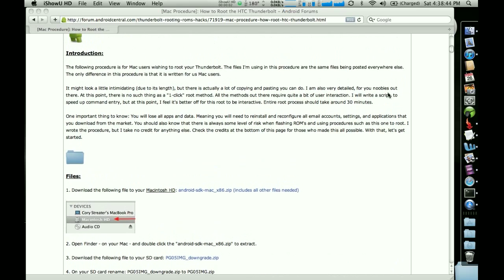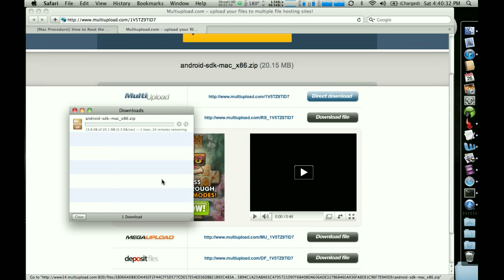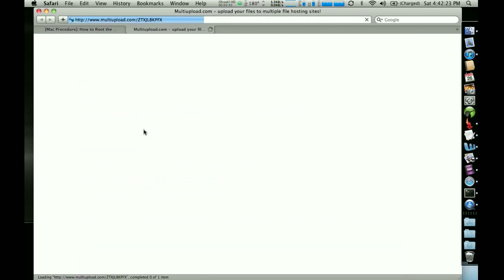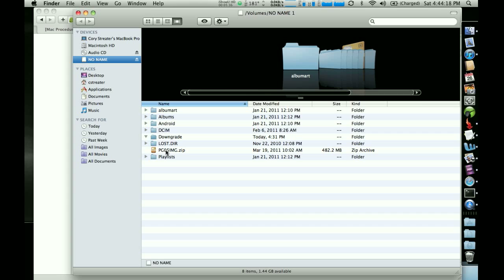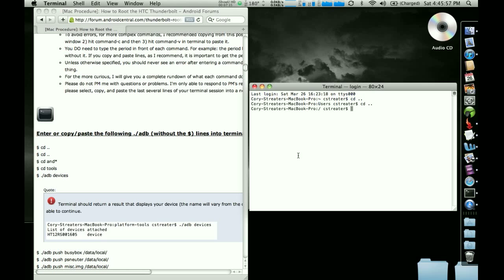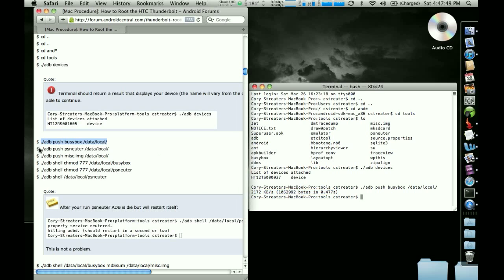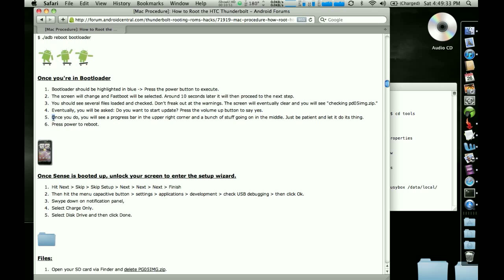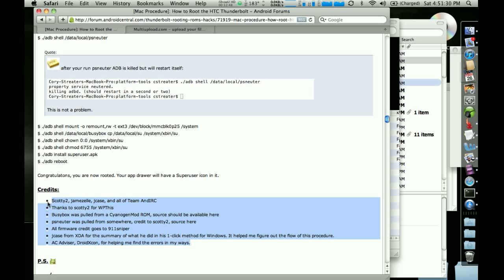How to download TB root files to your Mac